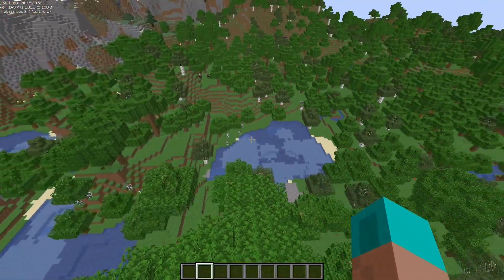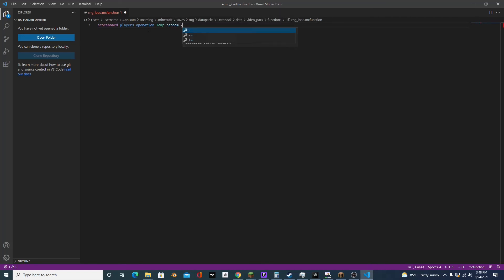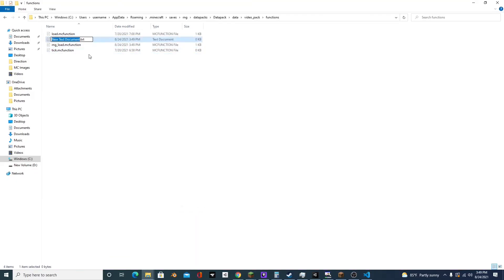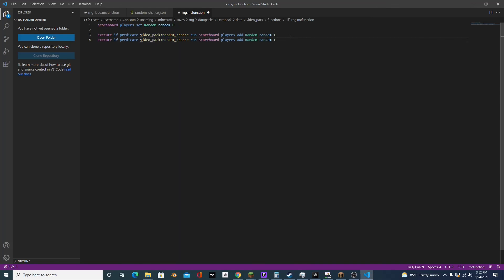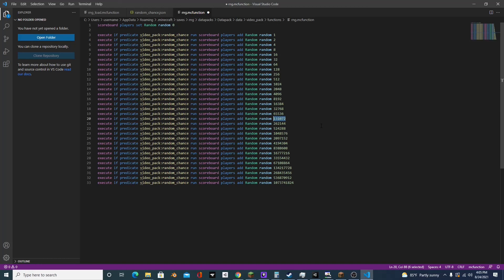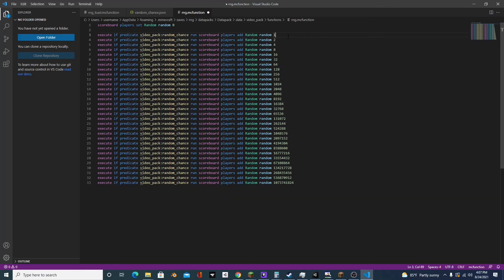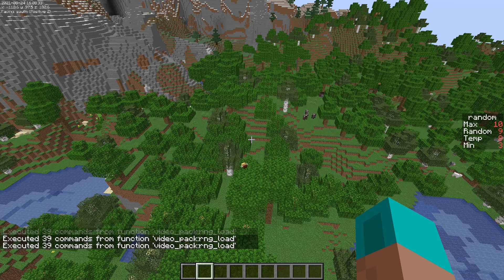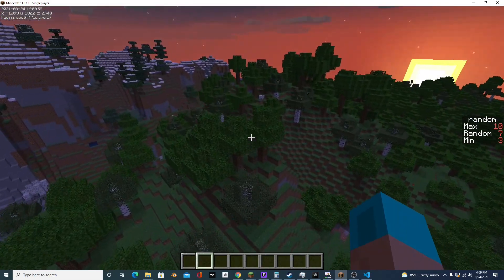[Tutorial] How to make RNG in Minecraft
Since the start of commands, generating random numbers has always been a challenge. At first, we used entities and the @r selector. Then, we moved on to using the /spreadplayers command. Every random number generator that was made always had the same problem: there was only a small amount of numbers it could use. However, this random number generator changes that:

The RNG method shown in this video can generate numbers in a range of up to 2 billion, and is completely unbiased. It also generates no lag, and the commands used in the method are easy to run.